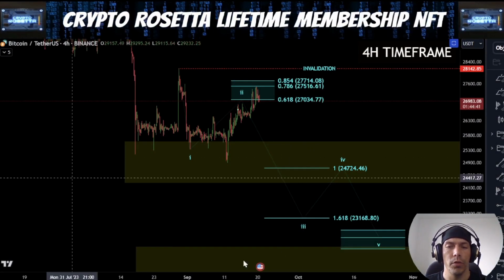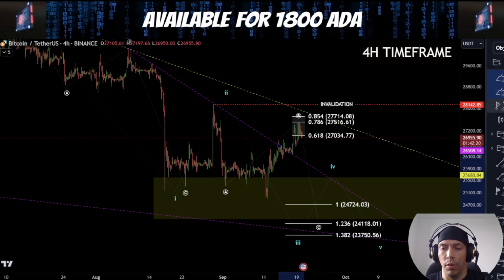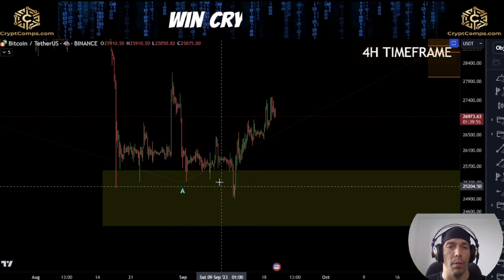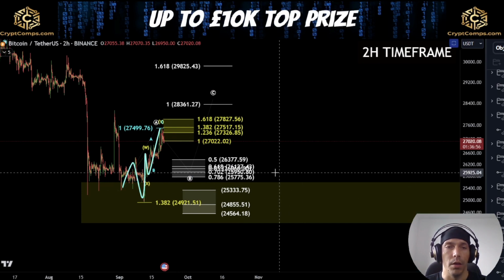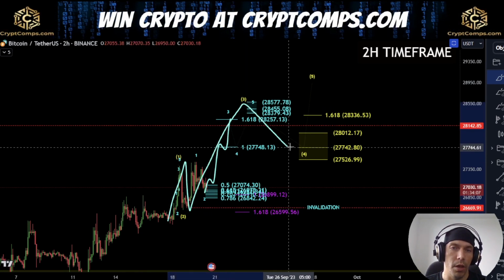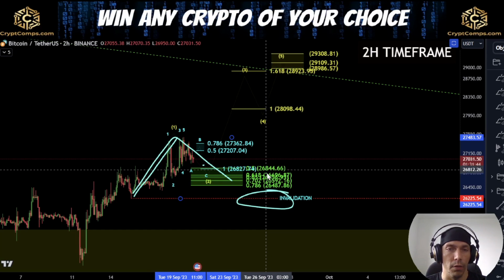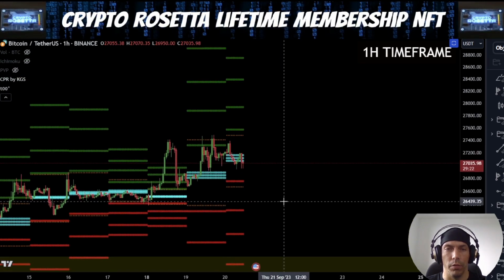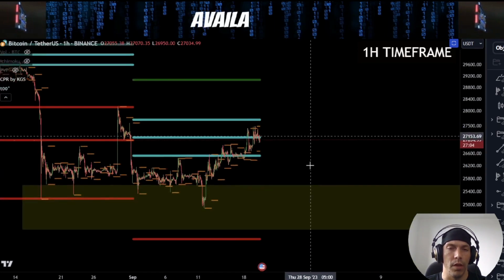⚠️MOMENT OF TRUTH⚠️ BTC Bitcoin Price UPDATE - Technical Analysis/Elliott Wave Analysis